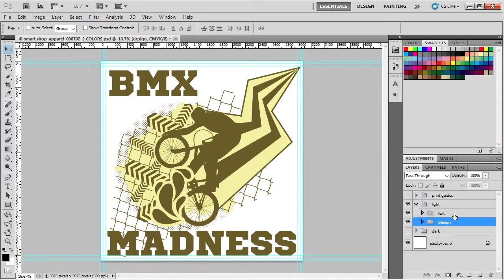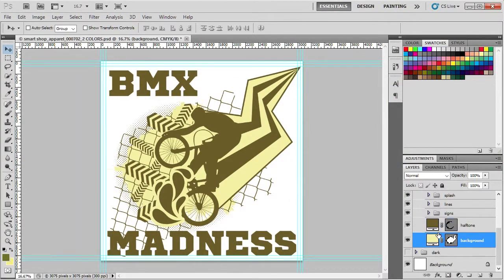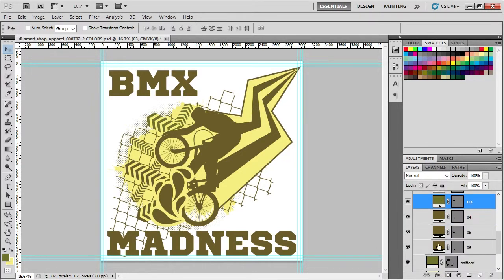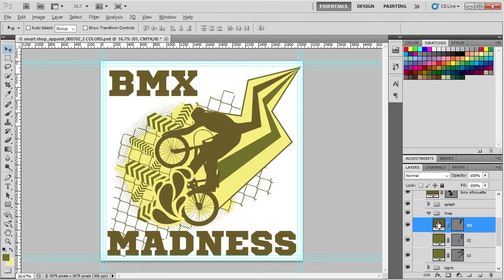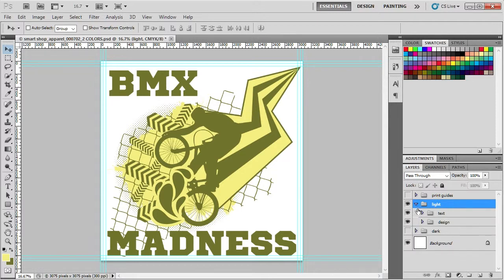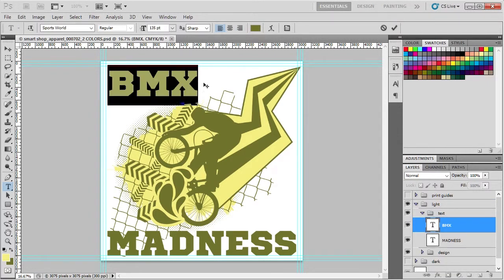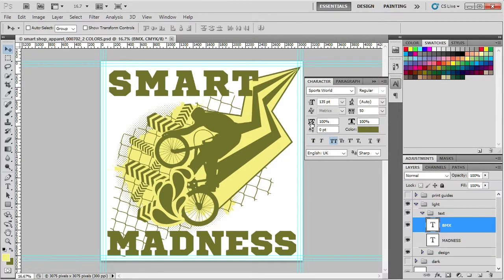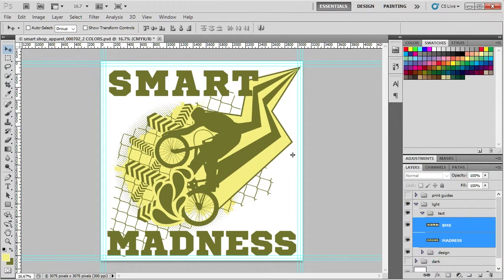BMX Madness Design T-shirt Help - Editing with Adobe Photoshop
BMX Madness Design T-shirt Help